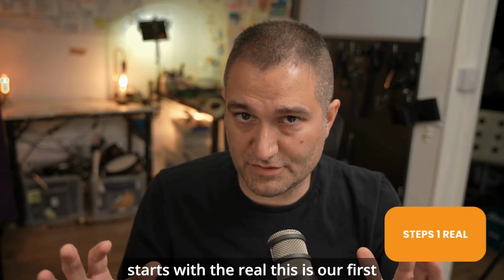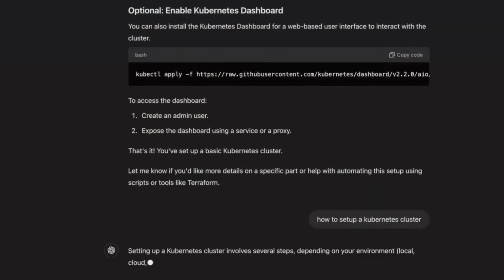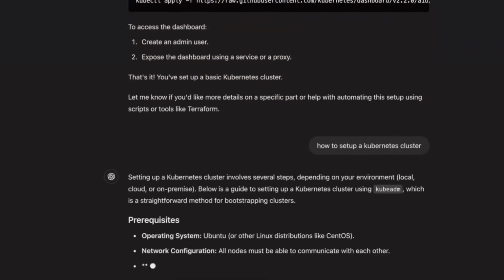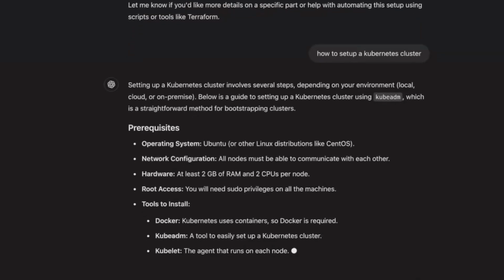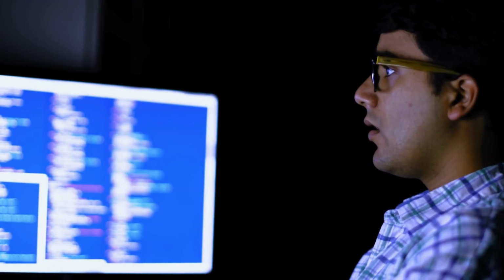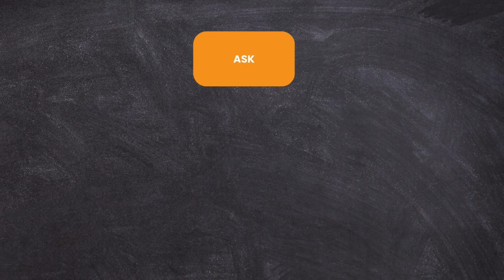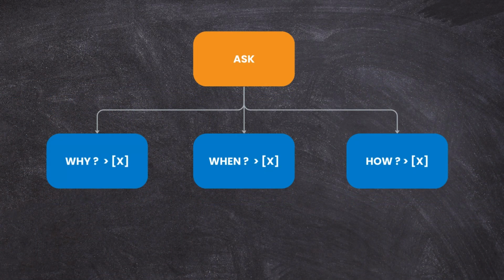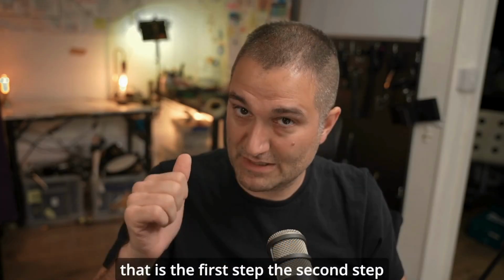Master Complex Topics with These Simple AI Strategies!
🌍 How to Learn Complex Topics in 7 Steps! 🚀 | Diverge and Converge Your Way to Success

Hey everyone! 👋 In this video, I’m going to show you how to master complex topics in **7 baby steps**. Whether you’re learning DevOps 🛠️, setting up Kubernetes, or even trying a new recipe 🍳—you can apply this framework to **learn deeply** and apply it in real life! 💡

Here’s what you’ll learn:
1️⃣ How to define your job in the real world 🌍
2️⃣ Create meaningful slides to reinforce your learning 📑
3️⃣ Use imagery to craft your storyline 🎨
4️⃣ Jump into the fantasy world using AI tools like GPT 🤖
5️⃣ Master the symbols, formulas, and direction in your work 🧠
6️⃣ Blend real-world tasks with a multiple-environment practice 🖥️
7️⃣ Embrace joy in learning through repetition and iteration 🎉

I’m Rifat, a bilingual person who’s lived in 10+ cities 🌍 and worked on 50+ projects! I’ve learned through self-learning and video education, and now I’m sharing my system with you! Whether you're tackling Kubernetes or cooking a new dish, this method will help you absorb, apply, and excel!

**💪 Take the first step on your learning journey with me!**

I would love to hear your thoughts and answer any questions you have down below! 👇

References
This Wikipedia-style reference list links key concepts in your script to relevant articles, books, or journals for further reading or credibility. You can substitute the placeholder sources with actual links or references if needed.

Footnotes
"Cognitive Load Theory: Effects of the Amount of Information," Journal of Educational Psychology, 2002. ↩

Rifat Erdem Sahin, "50 Projects in Global DevOps: A Case Study," TechBlog, 2020. ↩

"Kubernetes: How It Works," Cloud Native Computing Foundation, 2021. ↩

"Asking the Right Questions to Solve Complex Problems," Harvard Business Review, 2019. ↩

"Using Google Slides for Effective Learning," Google for Education, 2020. ↩

"Memory Cards for Learning," Journal of Educational Strategies, 1995. ↩

"The Role of Visuals in Memory Retention," Cognitive Science Review, 2018. ↩

"Storyline Approach to Learning Complex Topics," Learning and Memory Journal, 2020. ↩

"GPT and AI in Self-Learning," OpenAI Research, 2021. ↩

"Step-by-Step Learning Techniques," EdTech Magazine, 2019. ↩

"How to Organize Information for Maximum Retention," Learning Strategies Quarterly, 2017. ↩

"Flowcharts for Visual Learning," Visual Education Studies, 2016. ↩

"The Importance of Multiple Environments in Learning," Global Education Magazine, 2018. ↩

"Ali Abdaal on Productivity," Ali Abdaal Blog, 2020. ↩

"The Psychology of Mastery and Jouissance," Journal of Psychoanalysis and Culture, 2019. ↩

🧠 Build Your Second Brain - Join the Hands-On Cohort